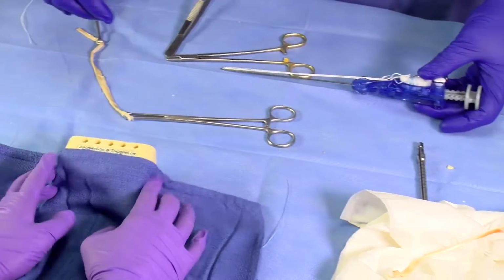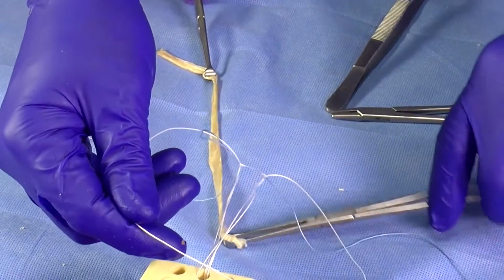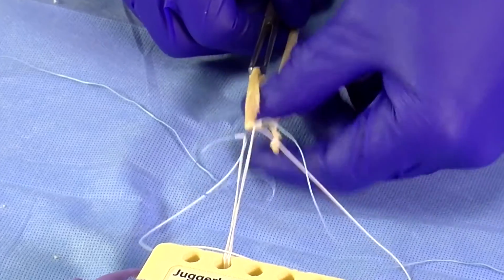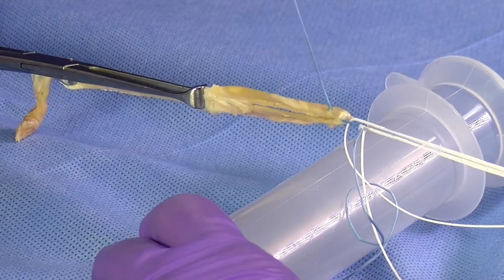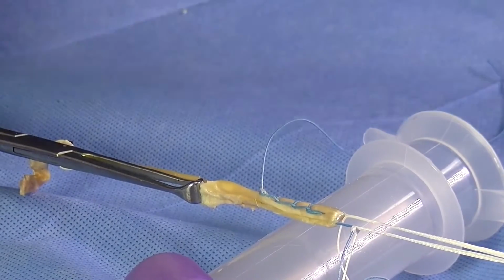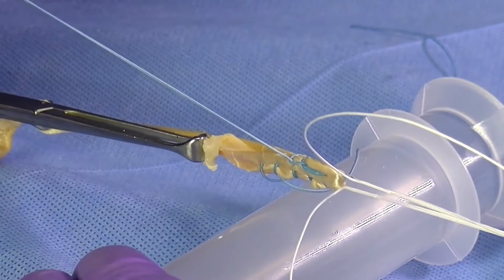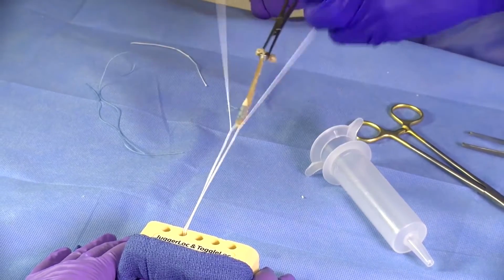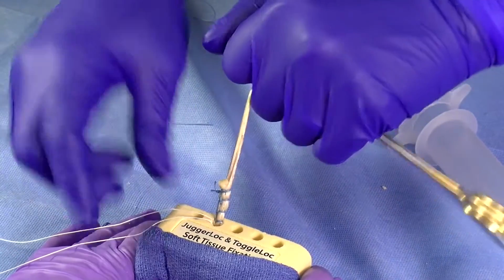ToggleLoc 2 9 with Needles Proximal Biceps Product Demonstration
Sistema de sutura con lazo corredizo propuesto por Zimmer Biomet para tenodesis.